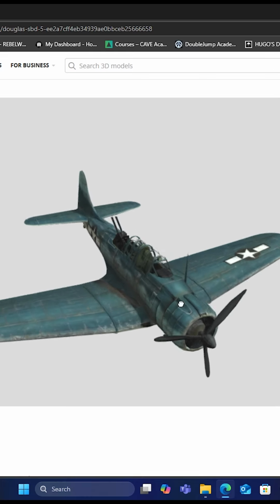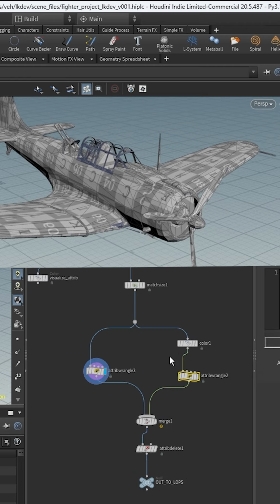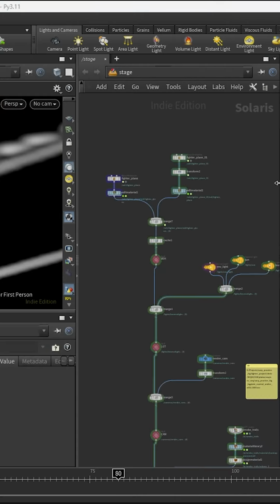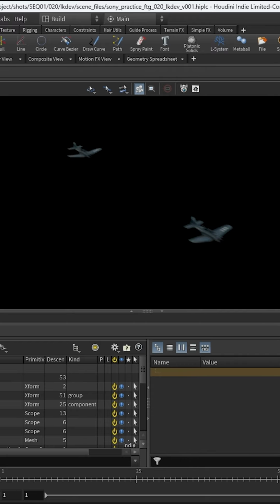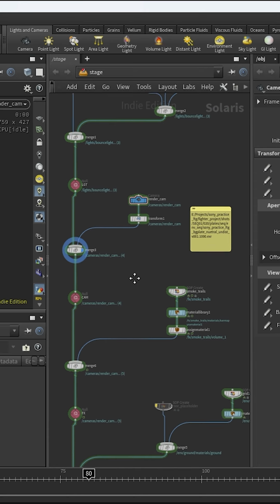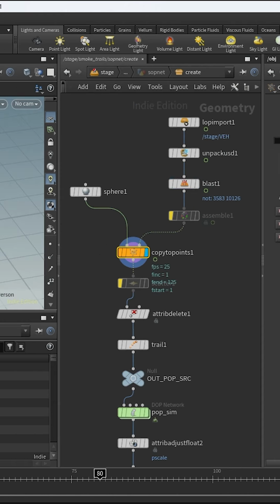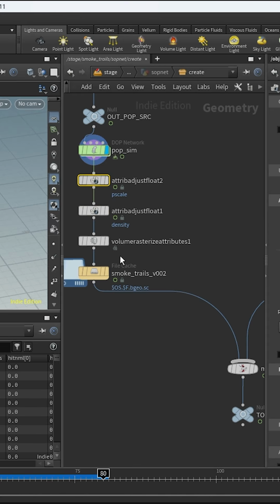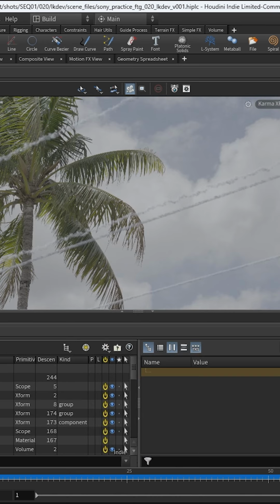Houdini VFX Quick Tip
How I implement my CG assets into live action footage within Houdini!